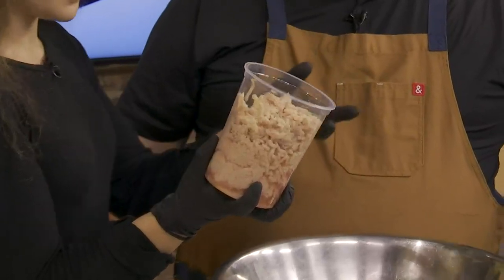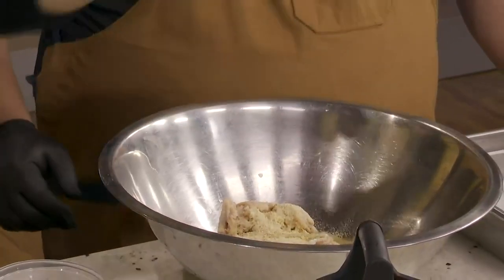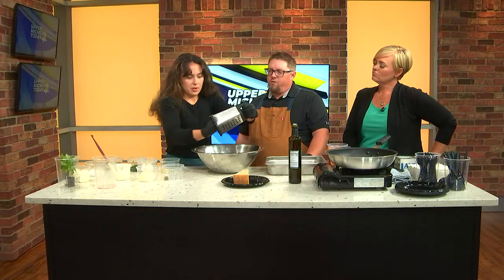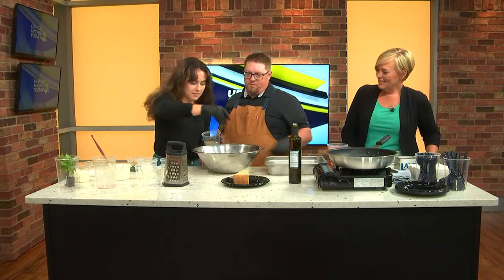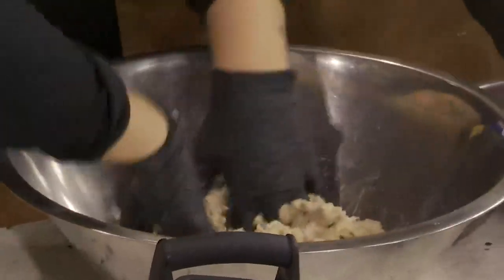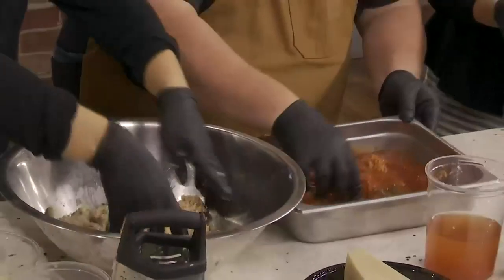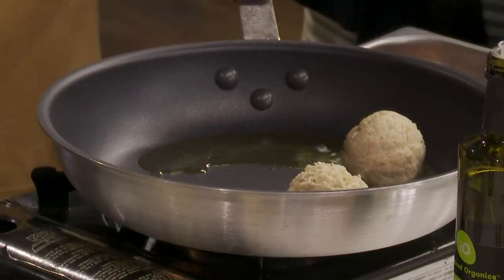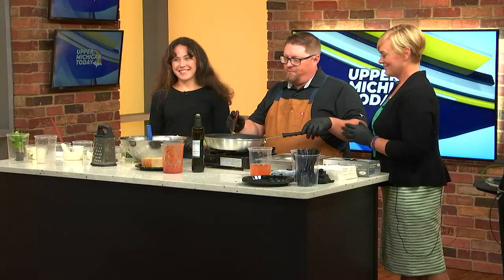Upper Michigan Today - making chicken parmesan meatballs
Certified Executive Chef Nathan Mileski shows you how to make chicken parmesan meatballs.